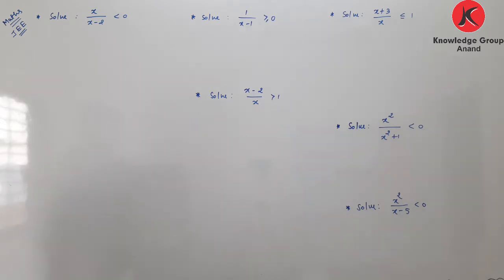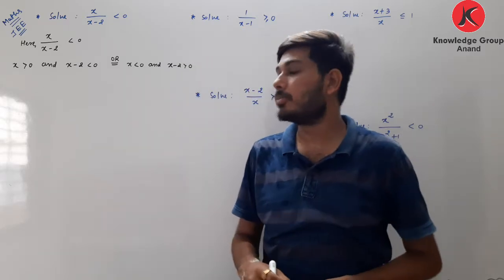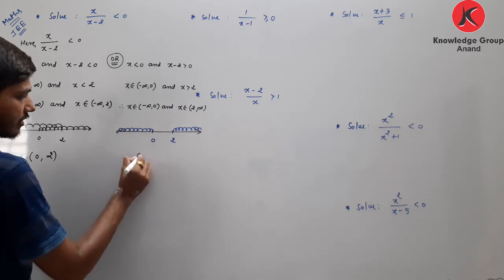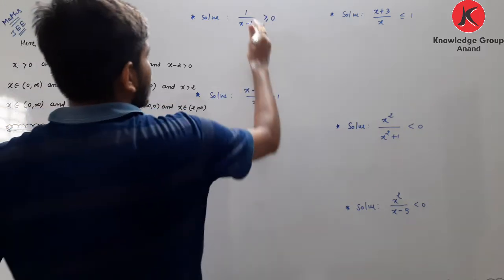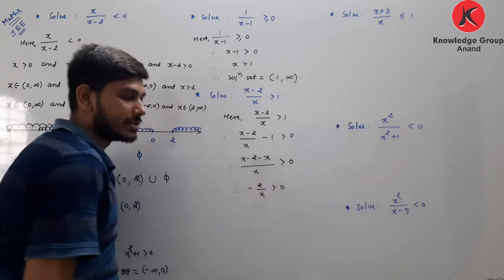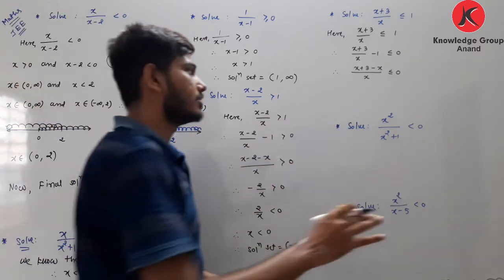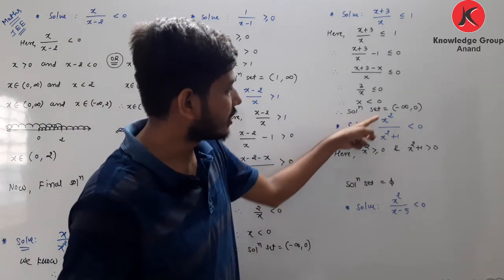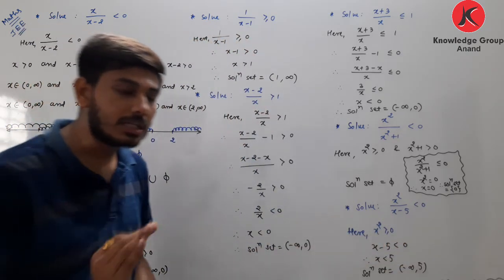Class 11 Eng Med - Maths : CH 6 Linear Inequalities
JEE EXAMPLES